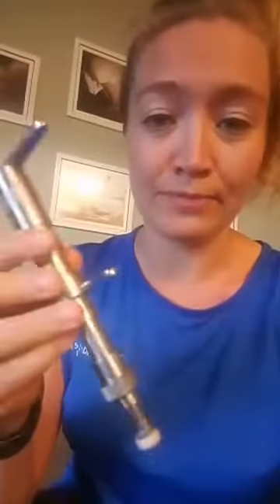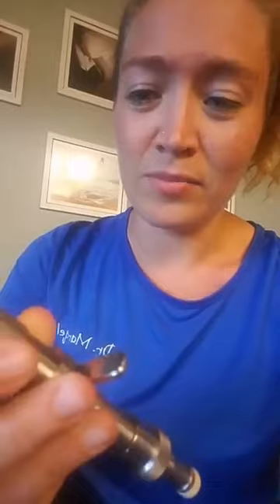Did you know we play guitar?